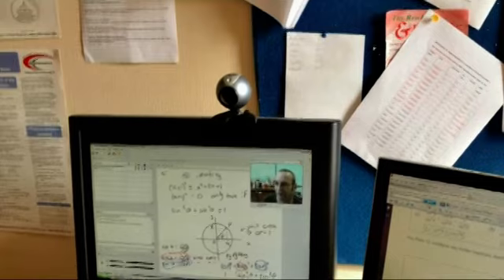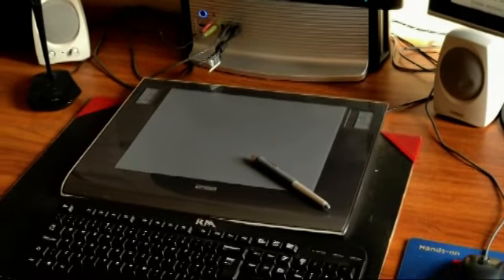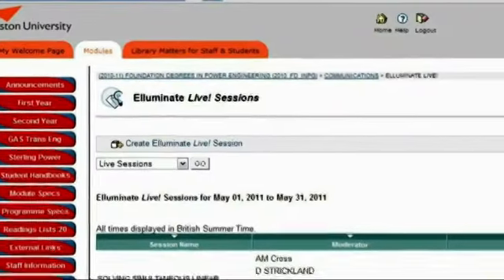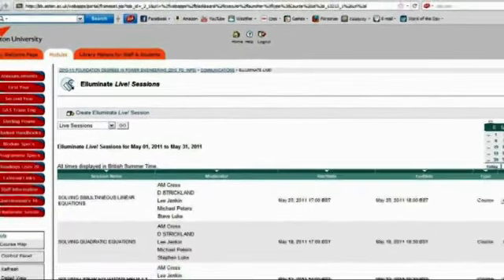Using Eluminate to Facilitate the learning of Mathematics for Work Based Learners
Eluminate has proven to a fantastic tool to use with learners who do not follow a traditional campus based programme of study.  It enables me to work with the learners at a mutually convenient time inside or outside of the normal 9 till 5 working day.